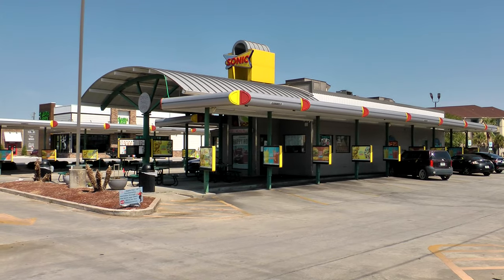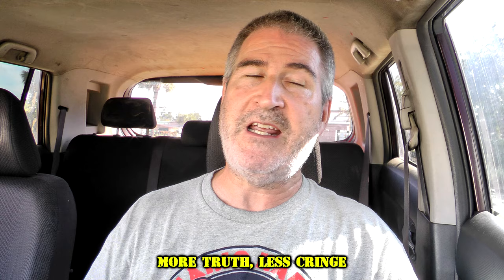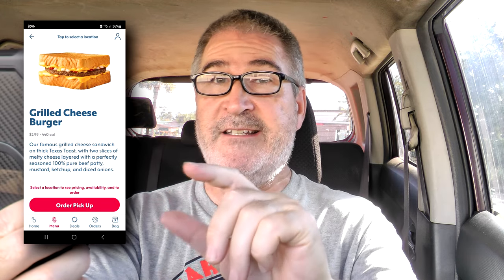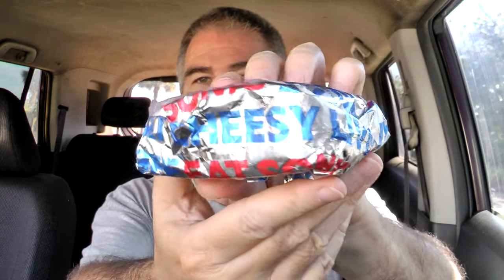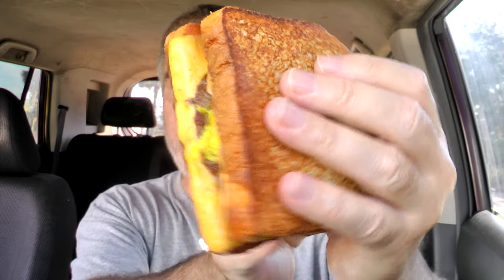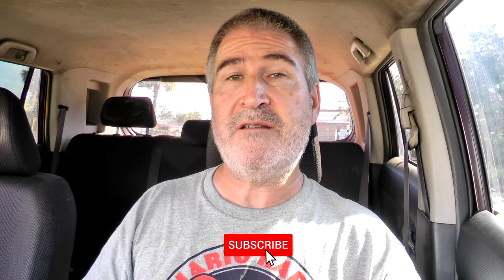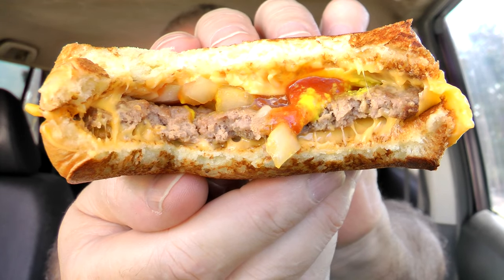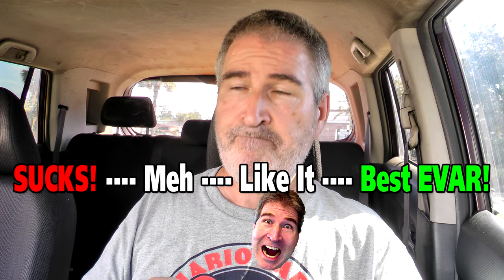SONIC Drive In's Shocking Grilled Cheese Burger Prices! 🍔😮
Sonic reintroduced their Grilled Cheese Burger and I'm out to try it.

THE FLUFF:
Grilled Cheese Burger is their famous grilled cheese sandwich on thick Texas Toast, with two slices of melty cheese layered with a perfectly seasoned 100% pure beef patty, mustard, ketchup, and diced onions.